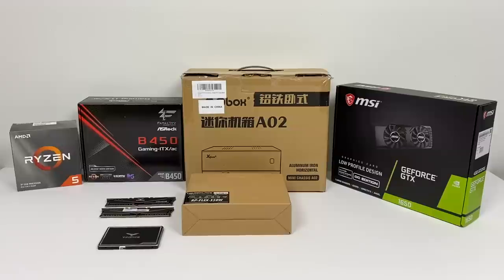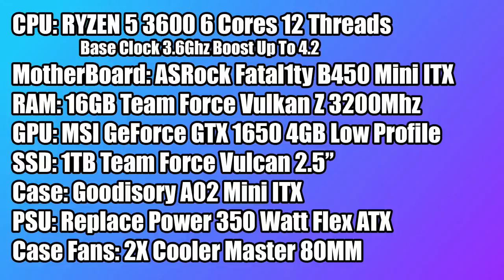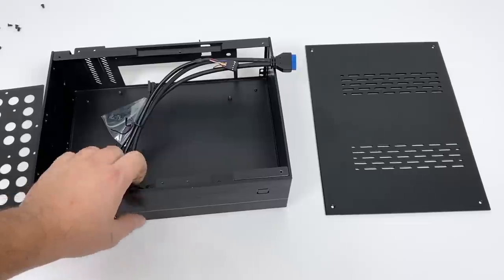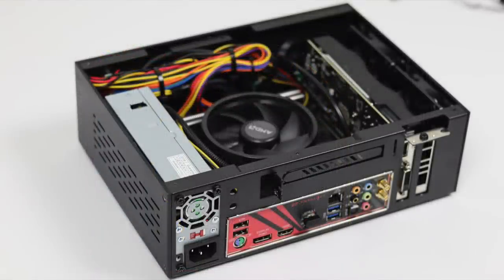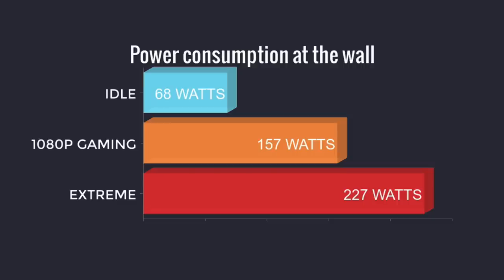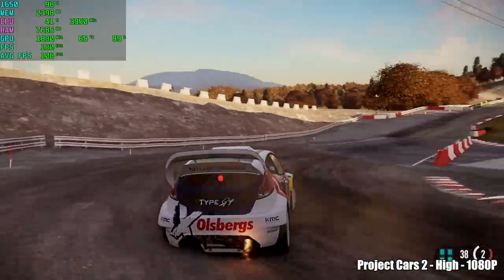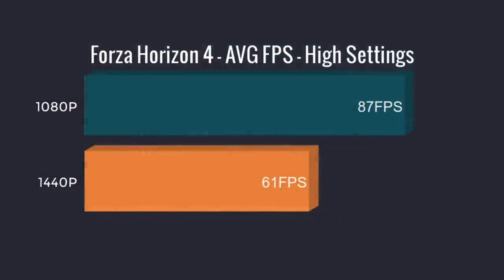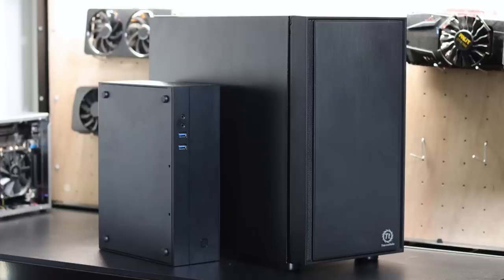Small Form Factor Gaming/ Emulation Build - Low Profile GTX 1650 + RYZEN 5 3600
In this video I put together a very small form factor Gaming / Emulation PC using an awesome HTPC case I found on Amazon known as the Goodisory A02 and it supports a low profile Dedicated GPU so a picked up as MSI GTX 1650 low profile Graphics Card and paired it up with the Ryzen 5 3600 and the results are way better then I expected! This build does an amazing job at 1080P gaming and it handles emulators like CEMU and RPCS3!

Parts used in this Build:
RYZEN 5 3600
ASRock Mini-ITX Motherboard
Low Profile GTX 1650
Goodisory A02 Case
TEAMGROUP Vulcan Z Ram
TEAMGROUP T-Force Vulcan 1TB
Cooler Master 80MM Fans